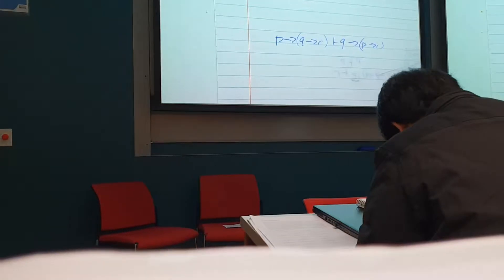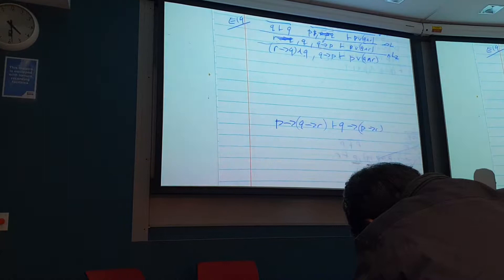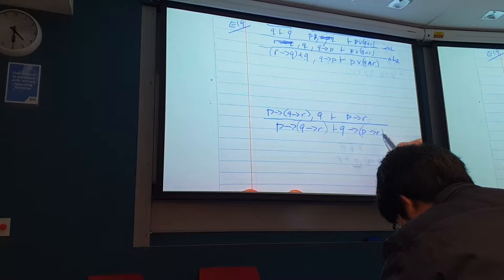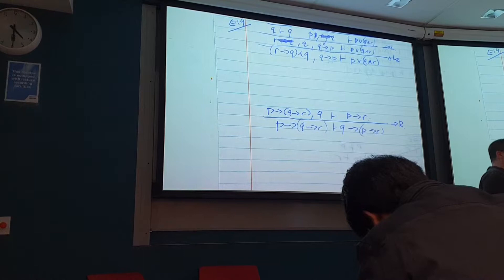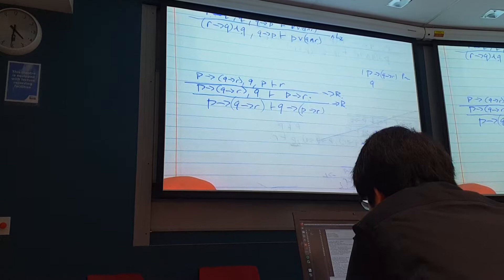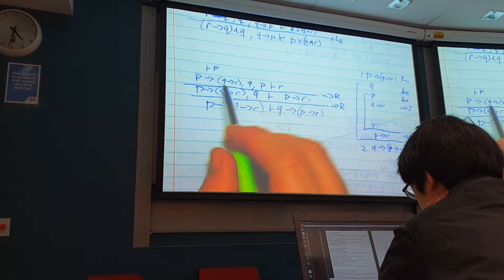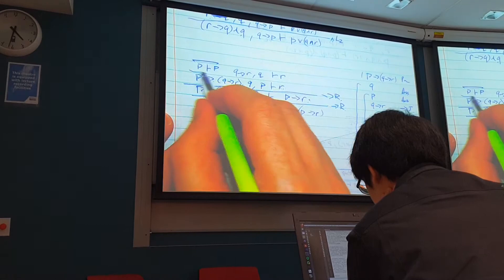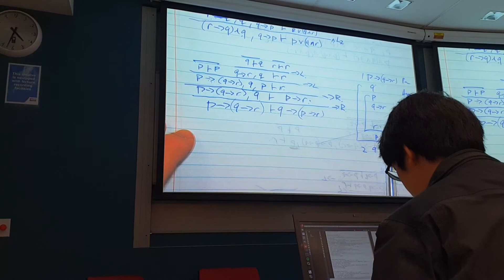Phil222 Week5 Gentzen.mp4(1)